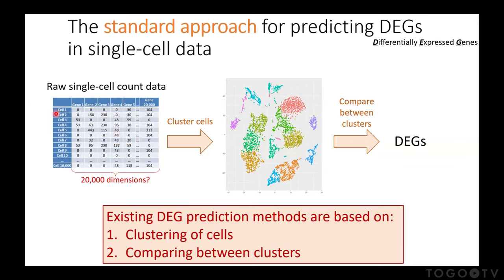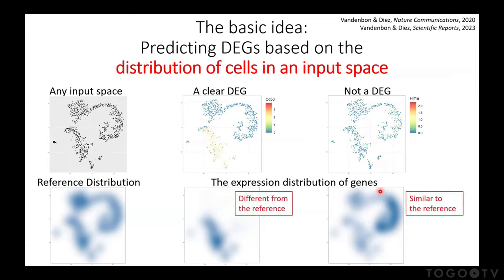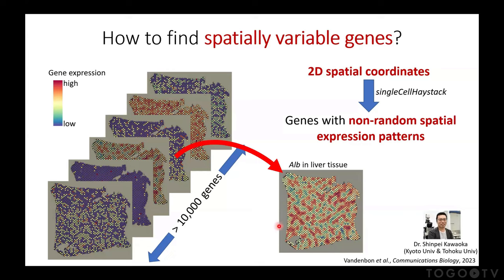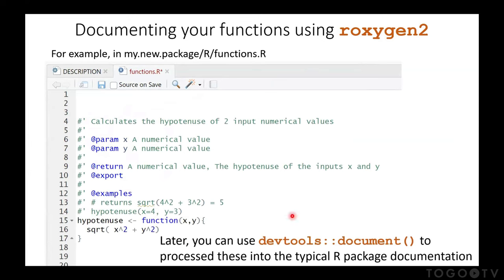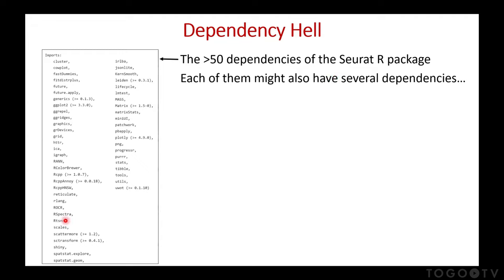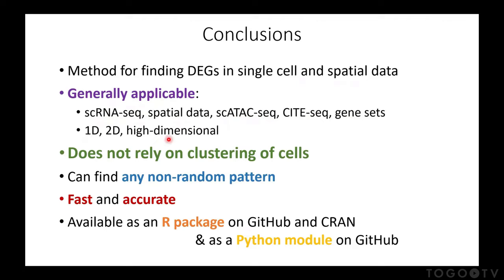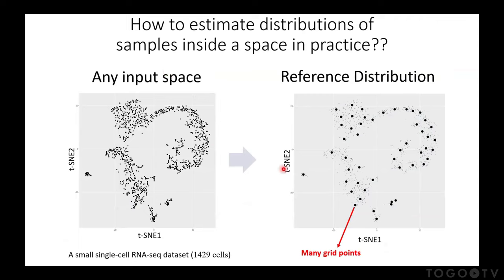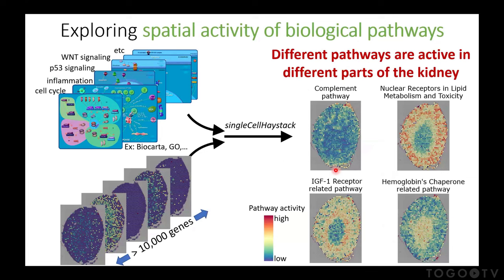SingleCellHaystack: A universal differential expression prediction tool for single-cell...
2024年9月20日に開催されたBio"Pack"athon 2024 #9 Osaka Workshopから、Alexis Vandenbon氏による「SingleCellHaystack: A universal differential expression prediction tool for single-cell and spatial genomics data」をお送りします。本講演では、1細胞RNA-Seqデータや、空間トランスクリプトームデータの解析において、クラスタリングを利用せずに、細胞の分布と比較してより偏りがあるような発現変動遺伝子を検出するためのRパッケージsingleCellHaystackを紹介しています。 この講演動画は、Bio”Pack”athon（バイオパッカソン）からご寄託いただきました。 Bio”Pack”athonでは、以下のような活動をしています。
・パッケージ開発に関するミートアップ(月一開催)
・日本語によるパッケージング教材の拡充化
・Bioconductorへの登録サポート
パッケージングに興味がある方、 パッケージ化したいデータベースや 解析手法がある方は、ぜひお気軽に ご参加ください。Twitterアカウント@biopackathonにて最新情報を発信しています。

0:00 SingleCellHaystack: A universal differential expression prediction tool for single-cell and spatial genomics data @ Bio”Pack”athon2024#9
1. Contents (00:15)
2. Background (Clustering-based Approach) (00:20)
3. Motivation to develop a clustering-independent method (02:57)
4. Our approach: SingleCellHaystack (04:27)
5. Application on scRNA-seq datasets (09:53)
6. Example Application 1: Spatial Transcriptomics (10:39)
7. Example Application 2: Pathway analysis in space (12:59)
8. Example Application 3: Trajectory Analysis (13:45)
9. Package implementation in R (15:04)
10. Conclusion (26:37)
11. Acknowledgements (27:46)
12. DeepSpaceDB (28:00)
13. Q&A (28:38)